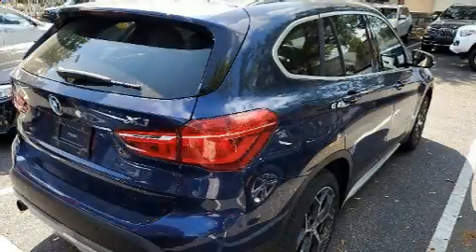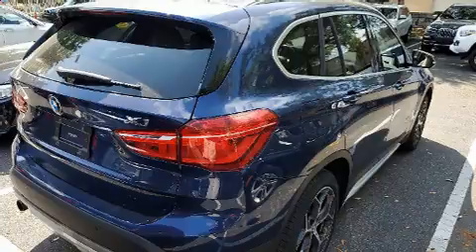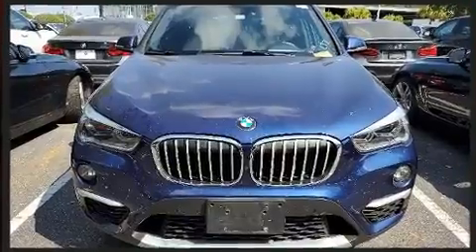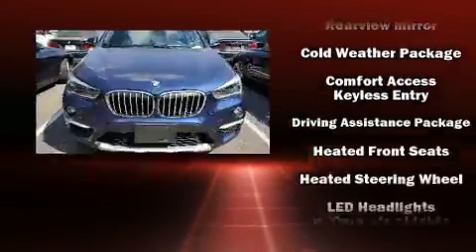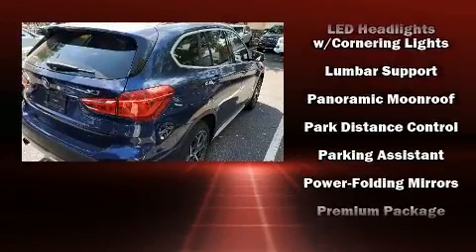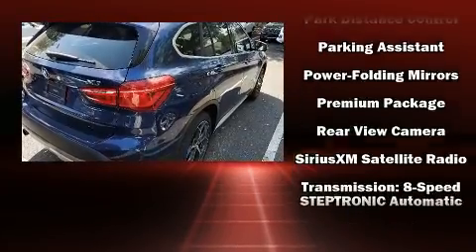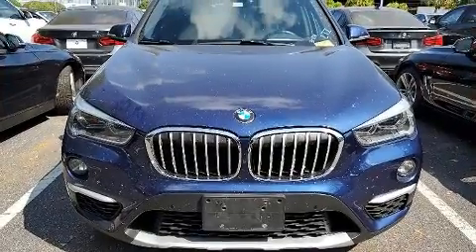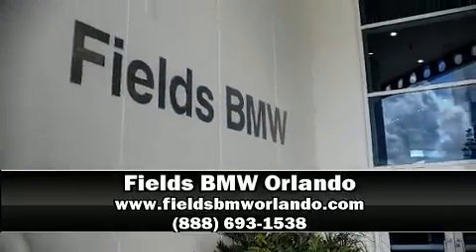2017 BMW X1 xDrive28i in Winter Park, FL 32789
The 2017 BMW X1. With less than 30,000 miles on the odometer, this versatile and environmentally responsible vehicle provides both comfort and driving innovation! Smooth gearshifts are achieved thanks to the efficient 4 cylinder engine, and for added security, dynamic Stability Control supplements the drivetrain. Turbocharger technology provides forced air induction, enhancing performance while preserving fuel economy. BMW prioritized comfort and style by including: a built-in garage door transmitter, automatic dimming door mirrors, tilt and telescoping steering wheel, turn signal indicator mirrors, cruise control, rear wipers, and a split folding rear seat. For drivers who enjoy the natural environment, a power moon roof allows an infusion of fresh air. Passenger security is always assured thanks to various safety features, such as: dual front impact airbags, head curtain airbags, traction control, brake assist, a panic alarm, an emergency communication system, and 4 wheel disc brakes with ABS. When road conditions become unpredictable, rely on all wheel drive to maintain outstanding control. This vehicle has achieved Certified Pre-Owned status, by passing BMW's rigorous certification process. Our aim is to provide our customers with the best prices and service at all times. Stop by our dealership or give us a call for more information.